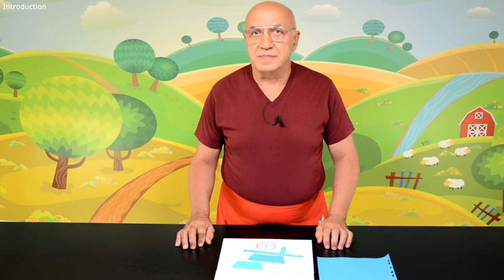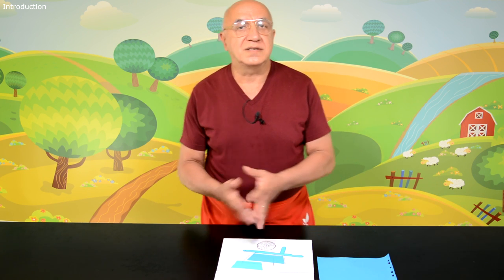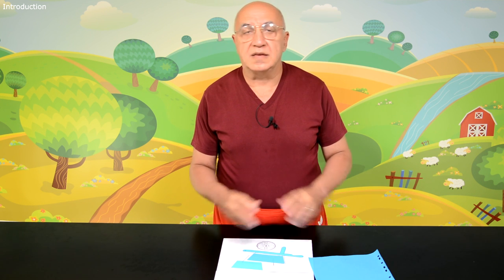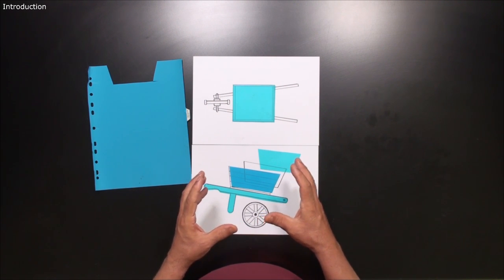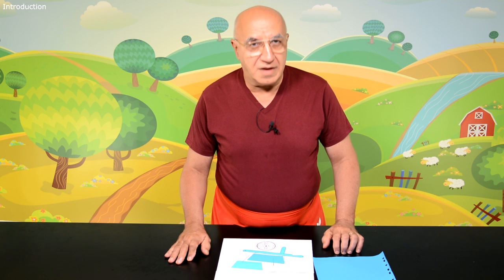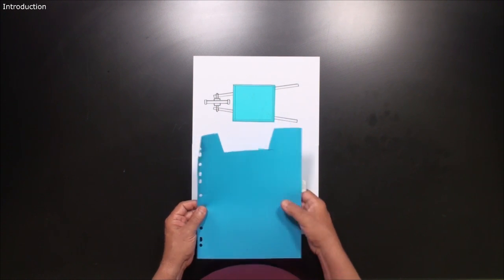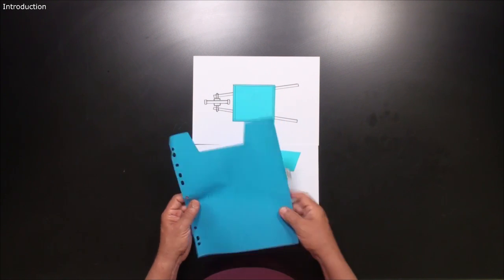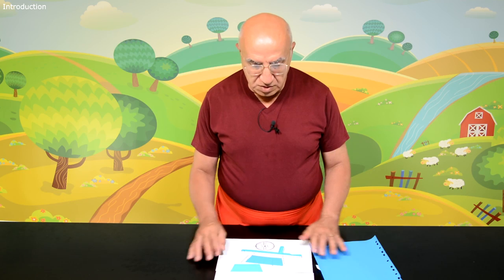Easter Wheelbarrow Cake - Introduction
This is an introduction to our Easter Wheelbarrow Cake tutorial at Yeners Way. For the full tutorial, please visit the following